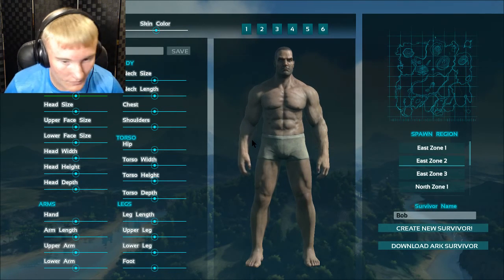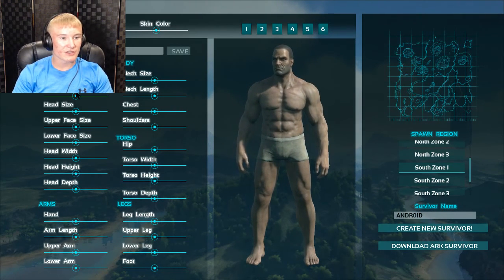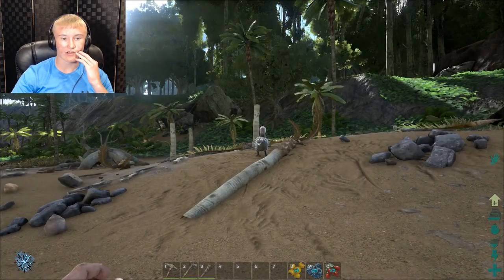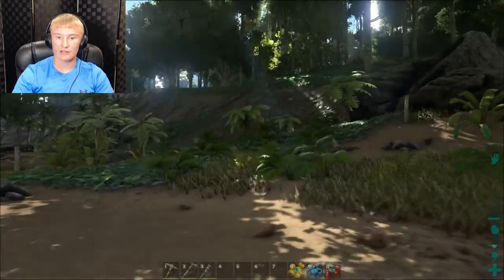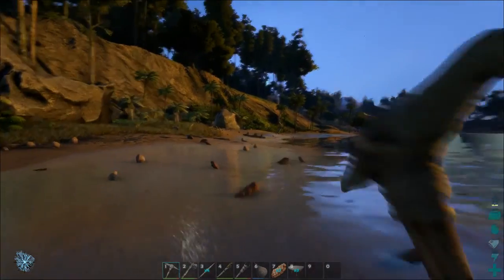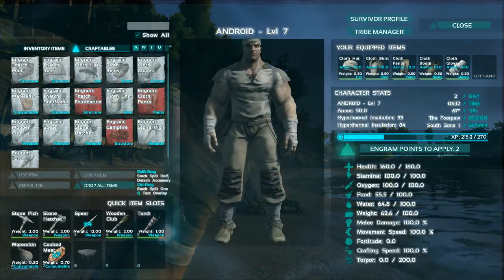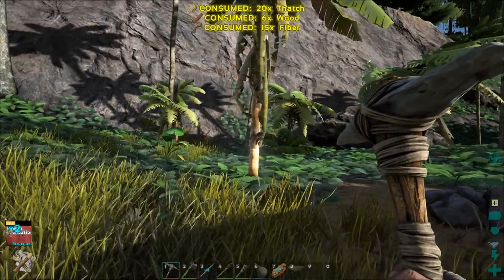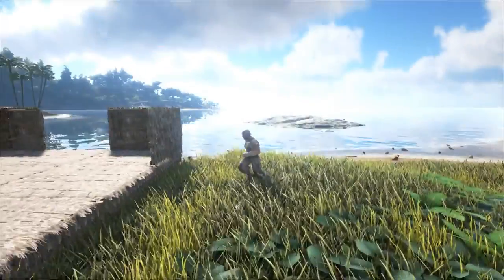A NEW BEGINNING! | ARK: Survival Evolved #4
This video took a little longer than most to edit, so a little bit more support than most would be even more helpful... Either way, ARK is back and with a bang. I hope you guys enjoy this video, just as much as I did recording it, and remember to comment your opinion in the comments section below.